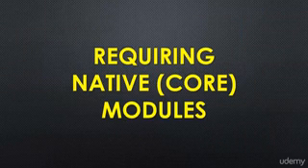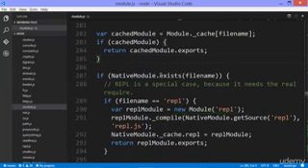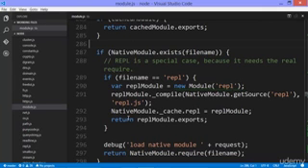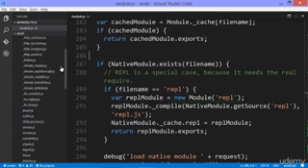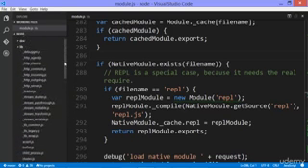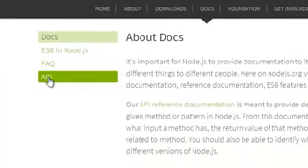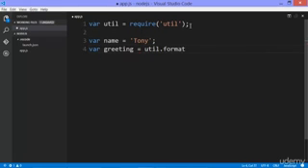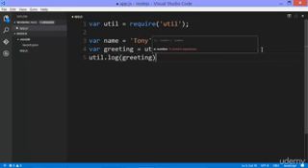13 Requiring Native Core Modules